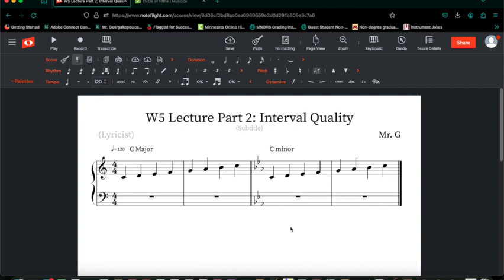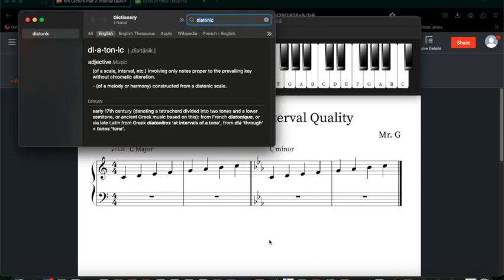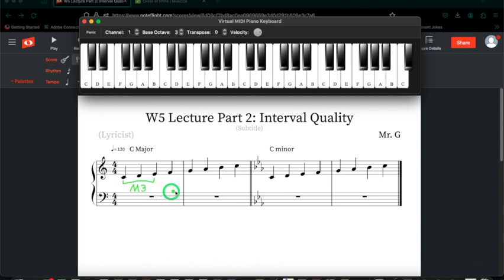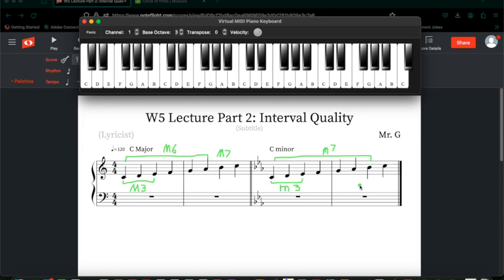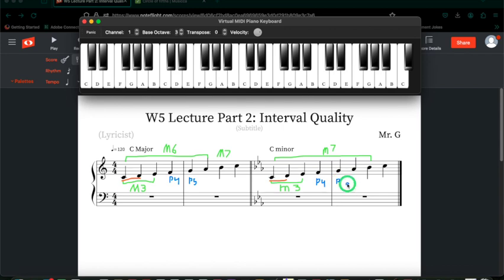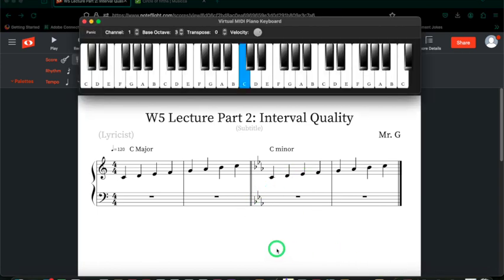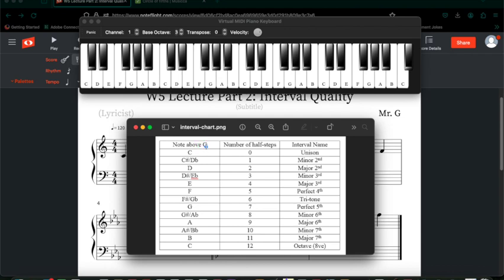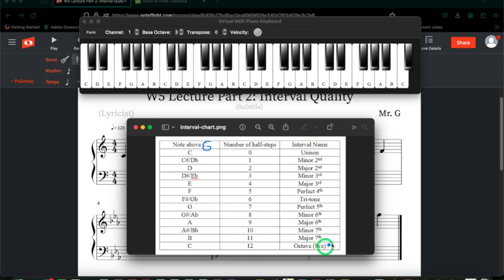W5 Lecture Part 2/2: Interval Quality